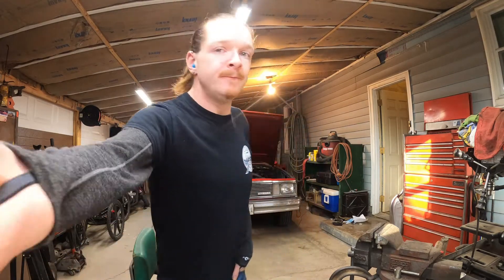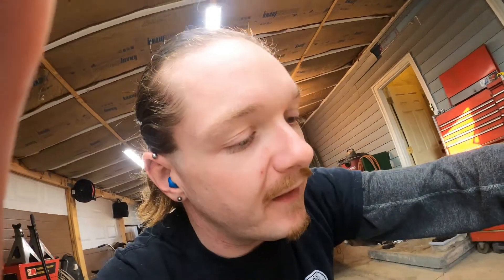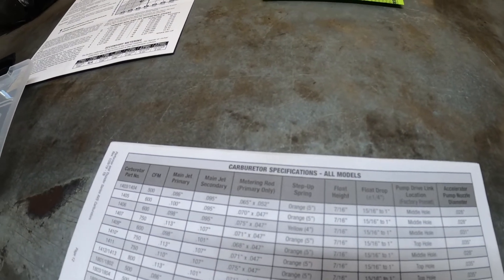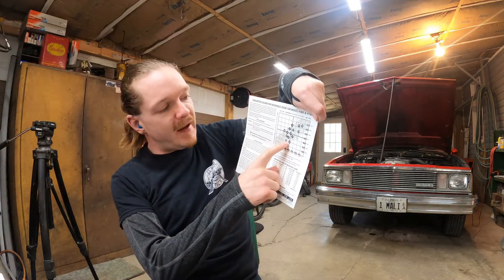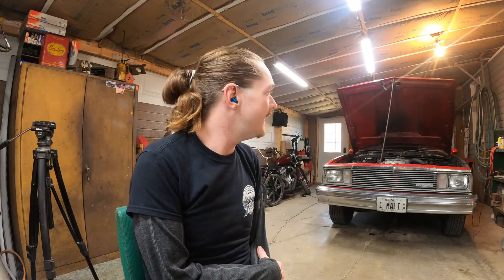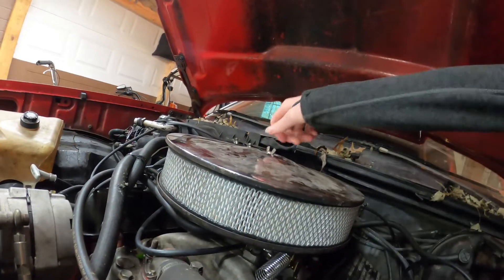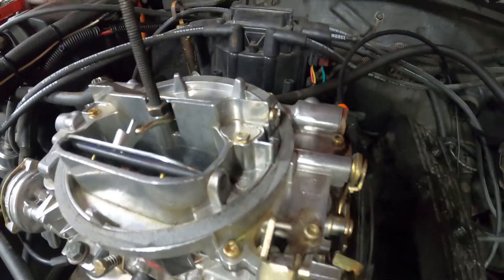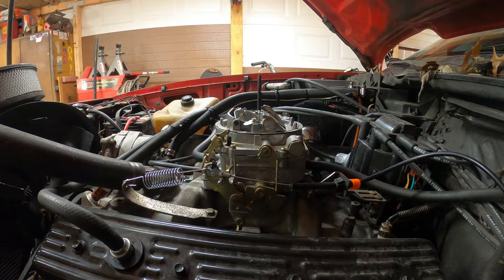Episode 54 19 MPG! In My 1979 Malibu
In this episode I change some settings on my Edelbrock 1906 carburetor and see what happens to my fuel economy.